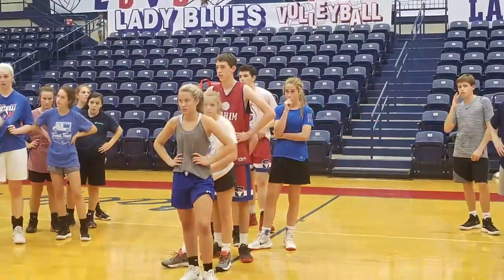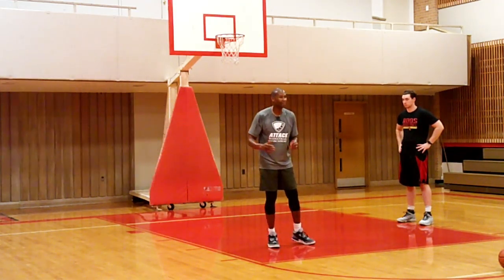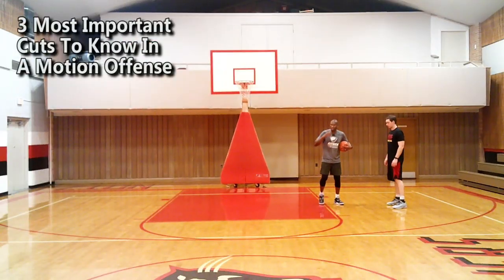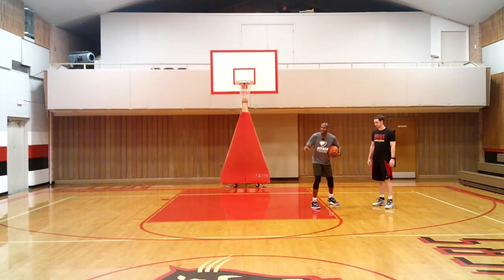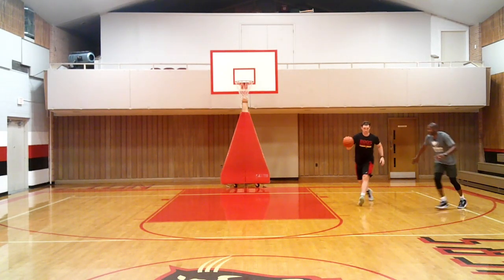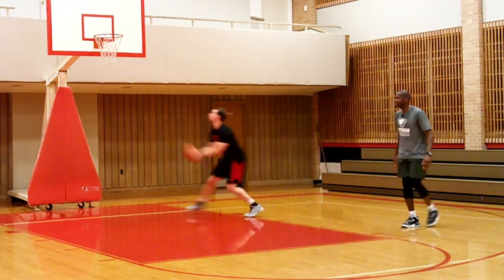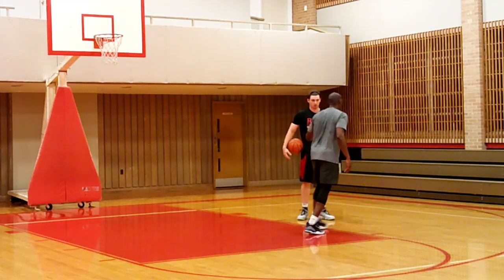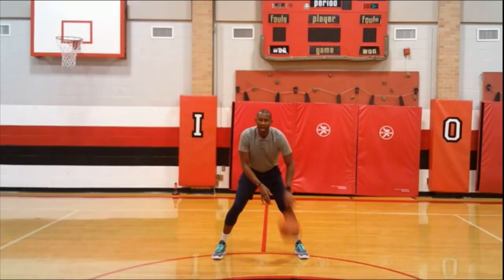Motion Offense Drills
80% of the time in any basketball game, you're not going to have the basketball in your hands on offense, so it's important to know what to do when you do not have the ball to be a good asset to your team. Master Player Development Coach, Charlie Miller is internationally known as a 5-star coach and has helped thousands of players around the world by using these same techniques. Don't miss this video!

00:00 Intro & Summary
00:37 How To Get Open In Motion Offense
03:21 3 Most Important Cuts To Know In A Motion Offense
06:00 The Secret Trick To Creating Scoring Opportunities In A Motion Offense
07:42 BONUS GIFT